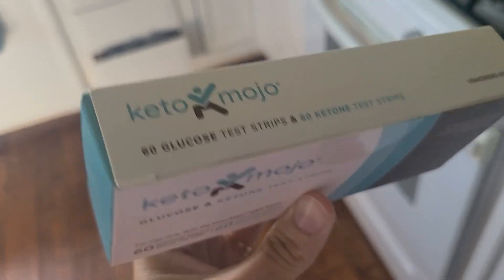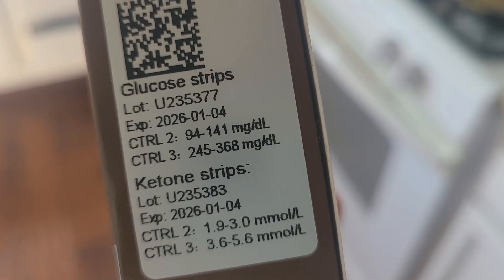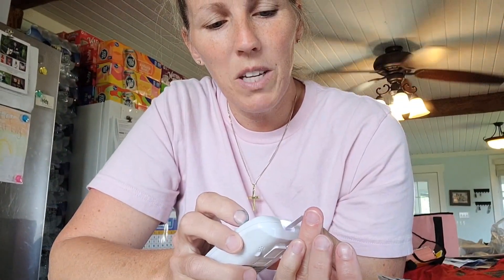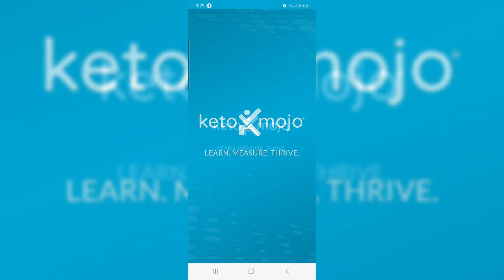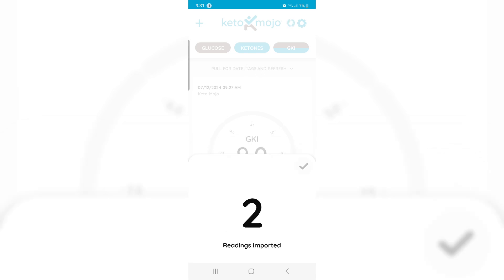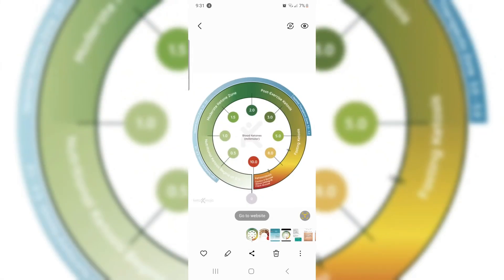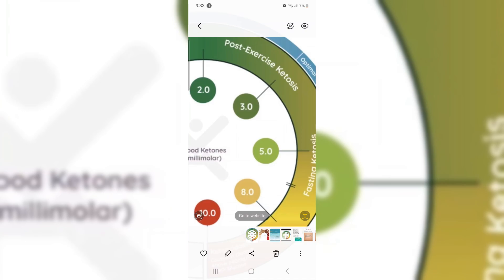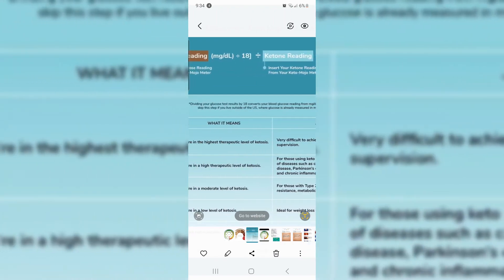How (and Why!) I Use My KETOMOJO to Check My Blood Glucose and Ketones!🩸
Thomas Delauer video...